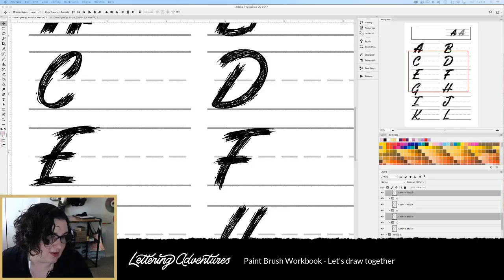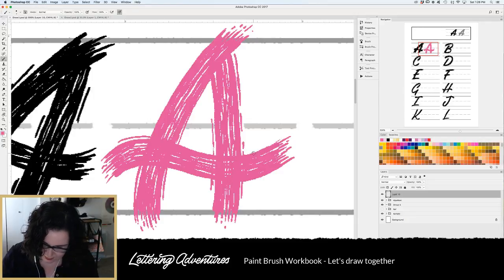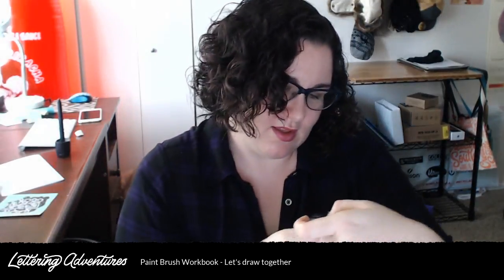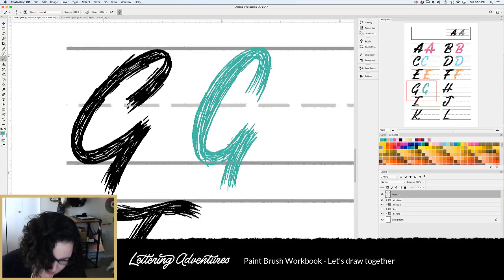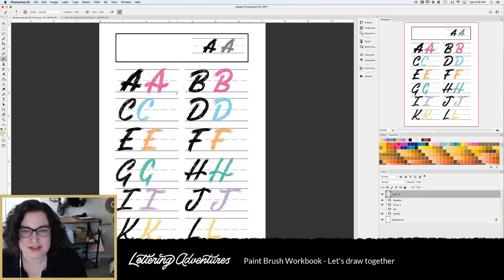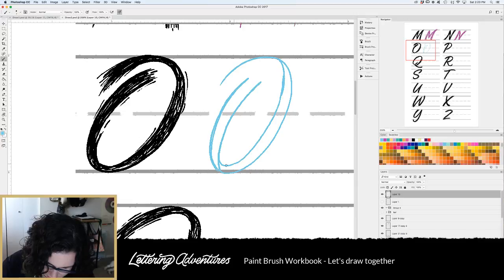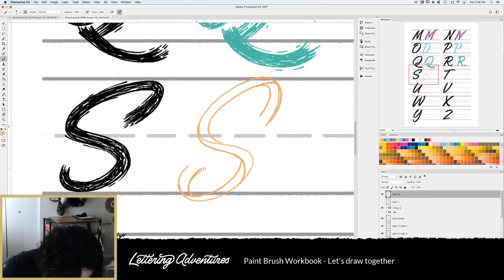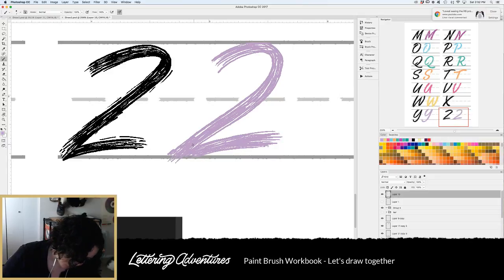Paint Brush Workbook - Let's draw together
I'll walk you through the entire alphabet of my Paint Brush Workbook during a special live stream. Let's draw!

If you would like to get access to future videos like this or receive a monthly lettering workbook of cool new styles check out